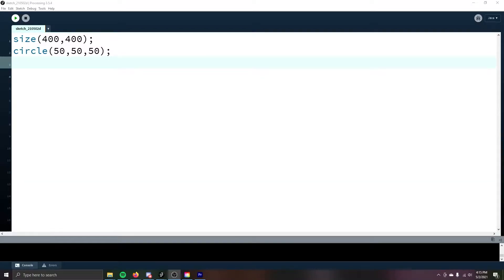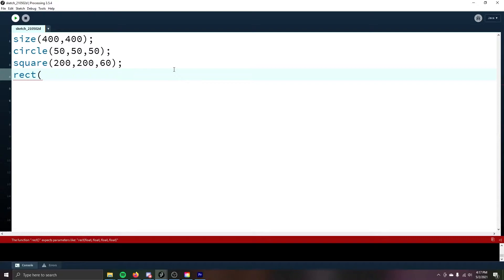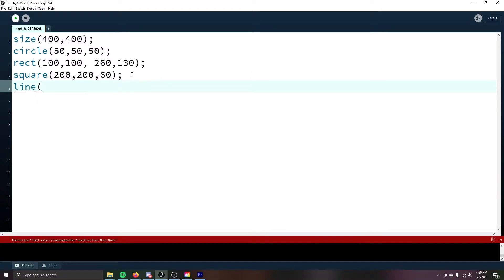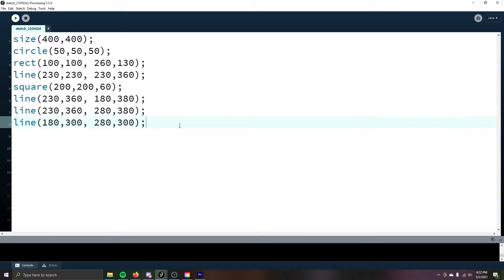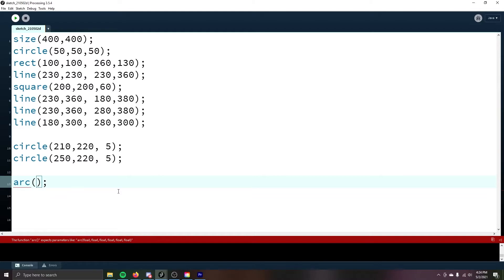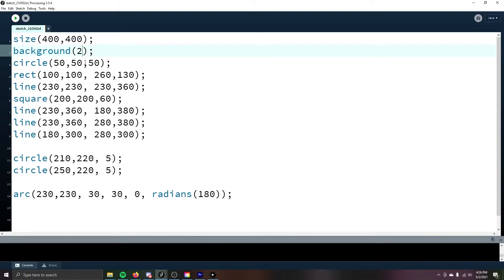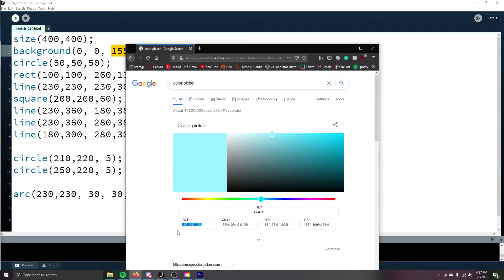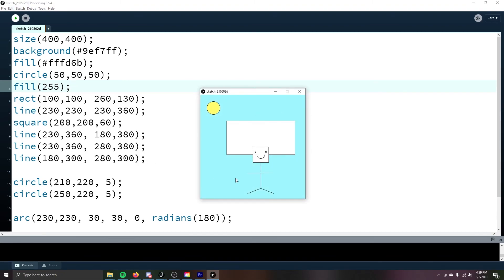Processing Tutorial - #2 Basic Shapes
This is a tutorial series for my Honors Project at IUPUI